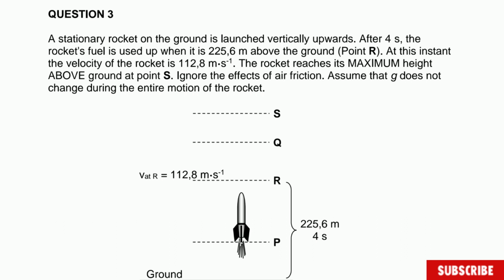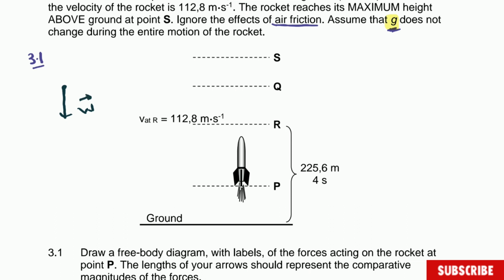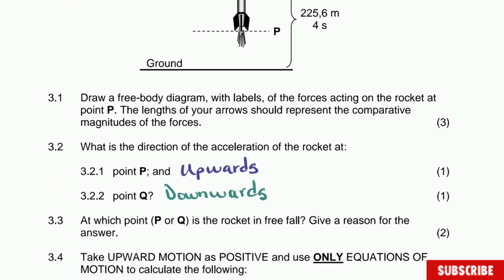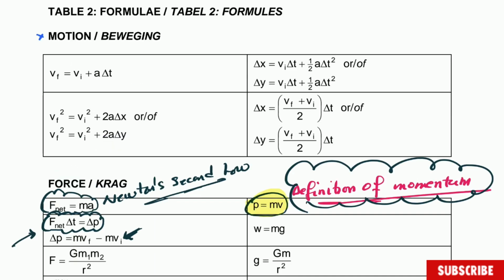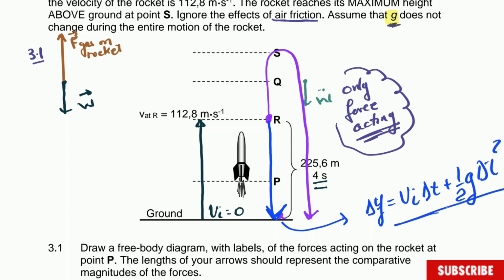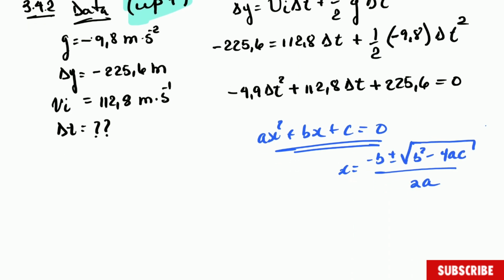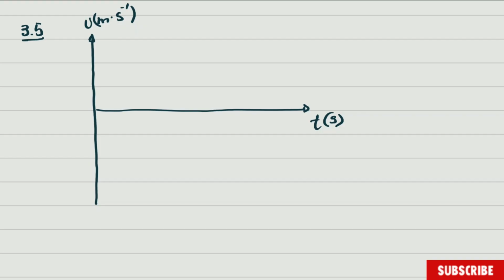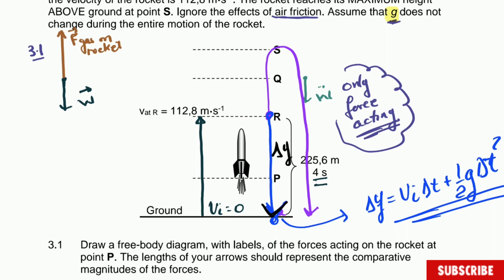Question on Projectile (Question 3, June 2016, FS/NC)